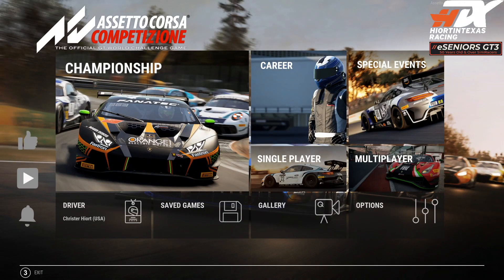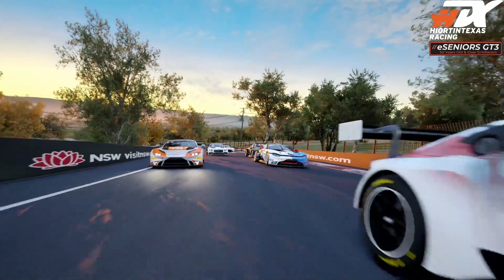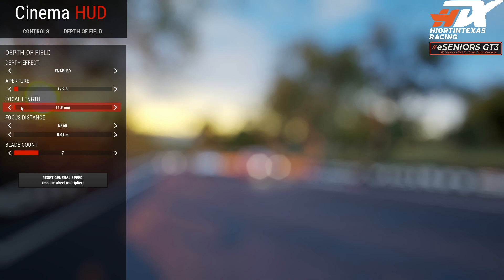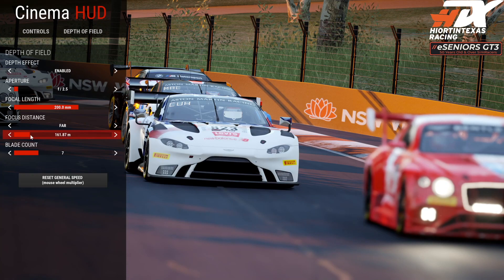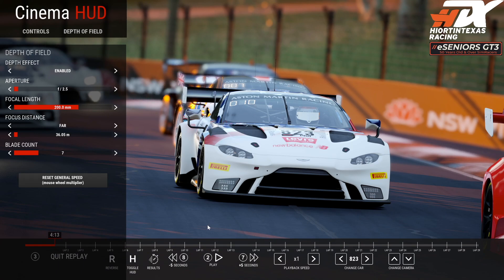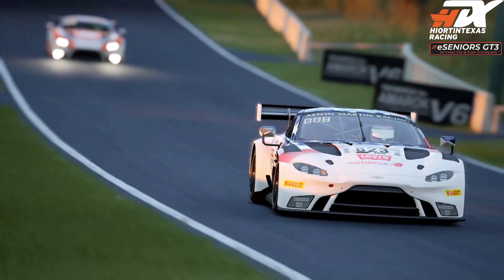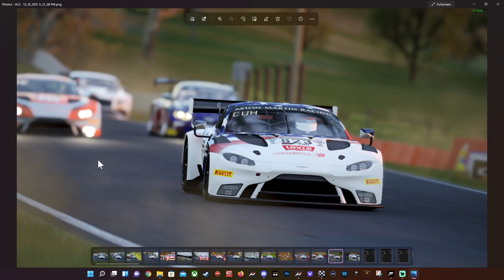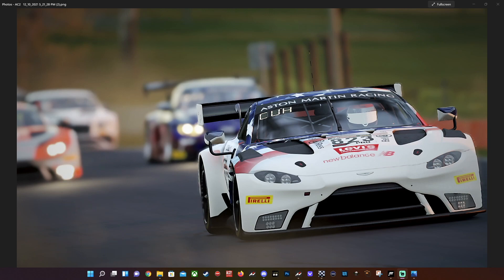How to use ACC Cinema HUD in 1.8 release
The Cinema HUD was introduced in 1.8 and provides some nice tools to create great realistic looking images.